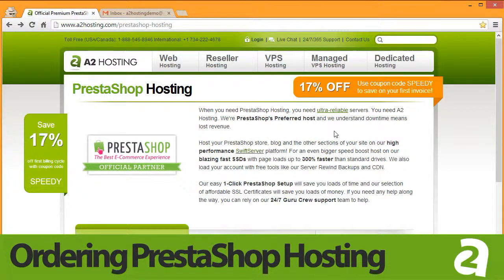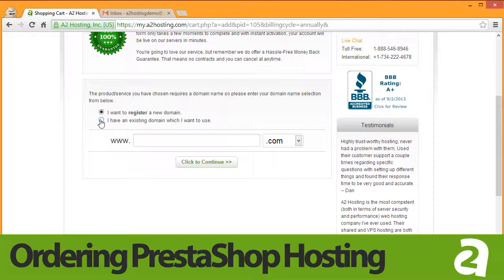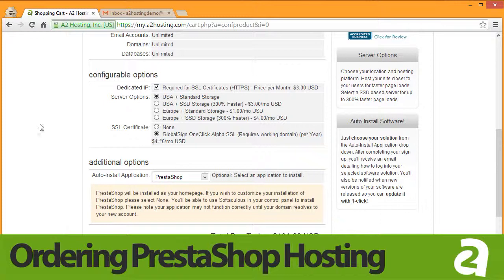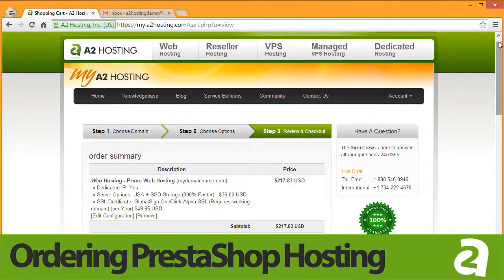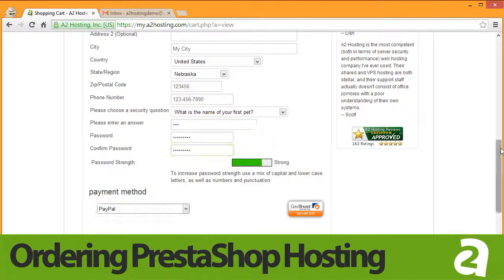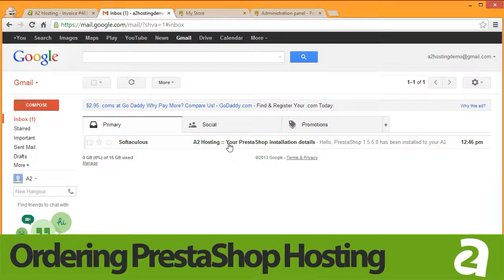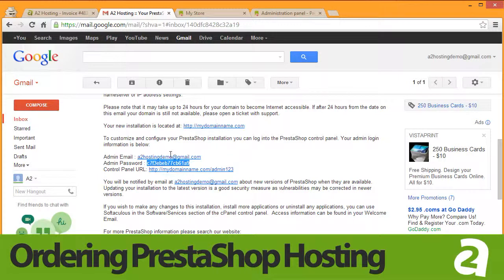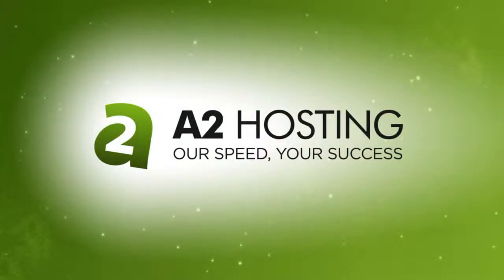Ordering PrestaShop from A2Hosting.com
See just how easy it is to order PrestaShop from A2 Hosting!